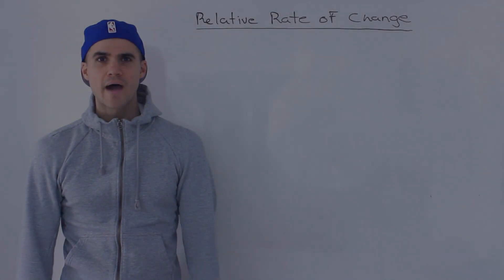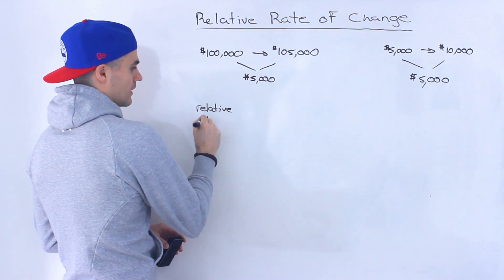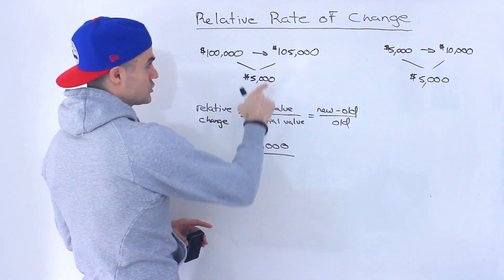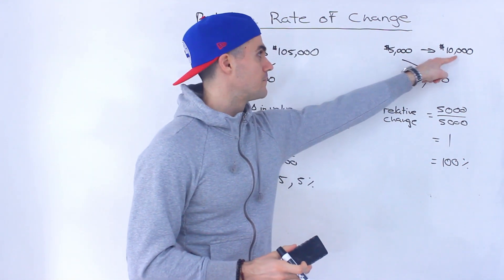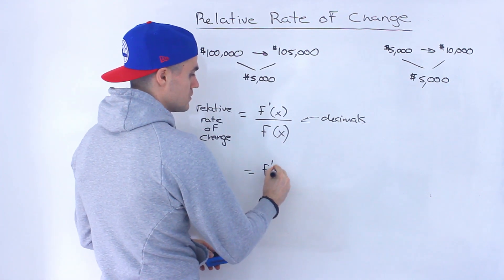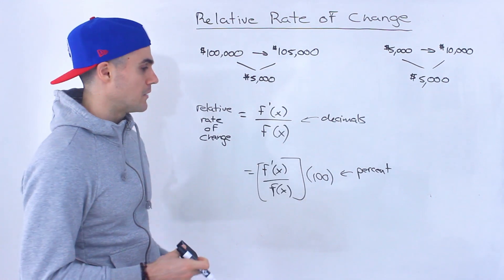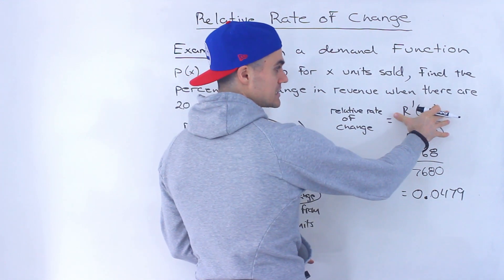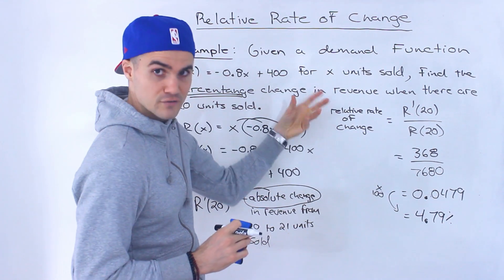Math 1P97 (Brock University) - Relative Rate of Change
Course Website - Calculus with Applications (Math 1P97)